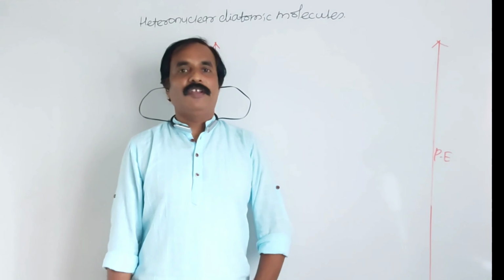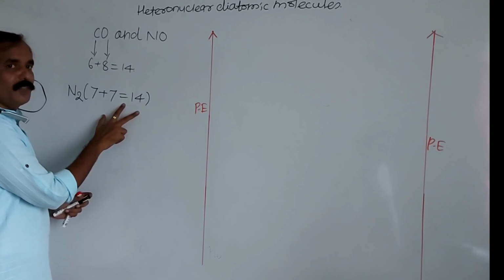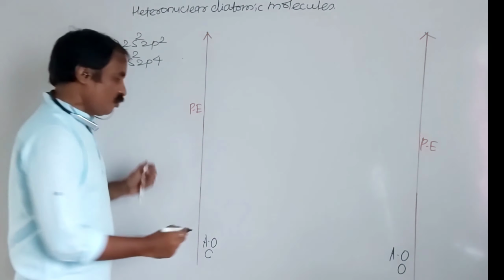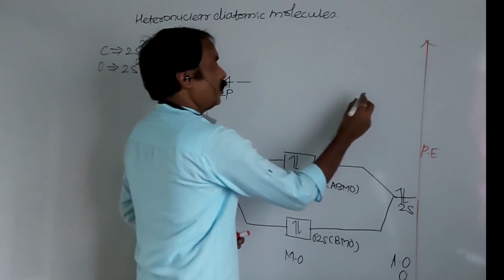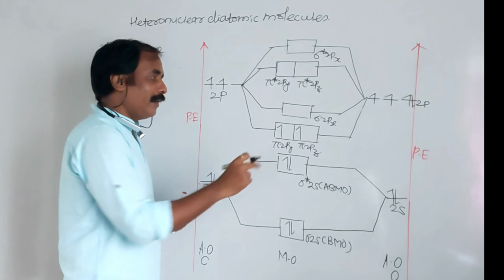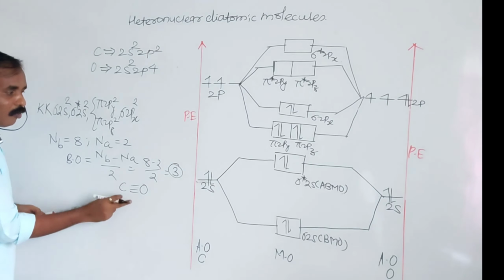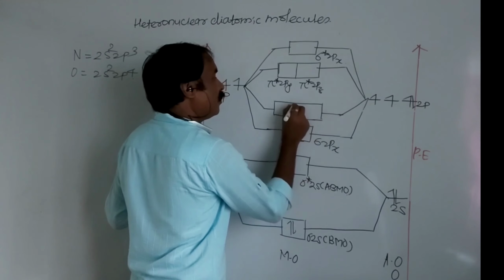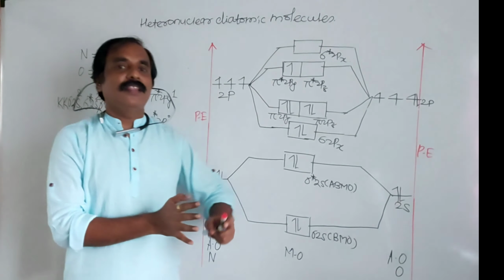L-IV, MOLECULAR ORBITAL THEORY | M.O DIAGRAM FOR CO AND NO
FORMATION OF CO FOLLOWS THE ORDER OF LIGHT ELEMENTS AND THAT OF NO FOLLOWS ORDER OF HEAVY ELEMENTS